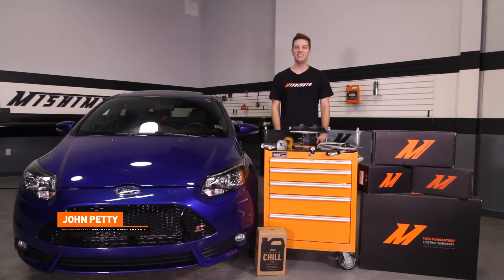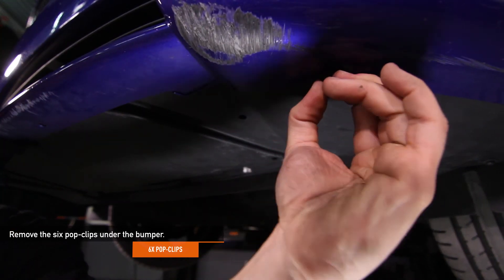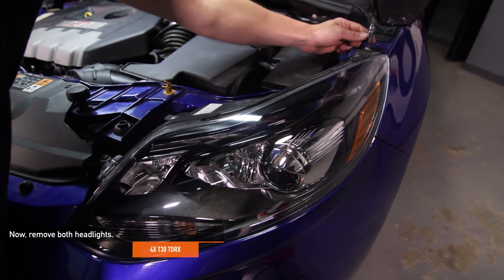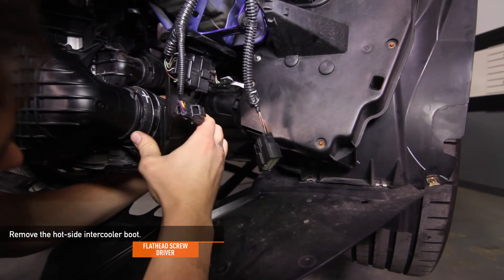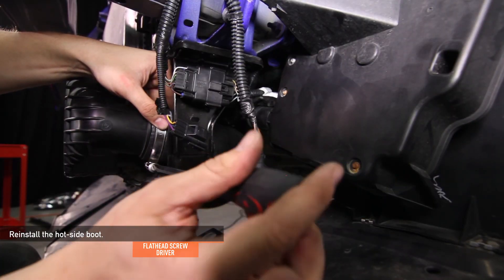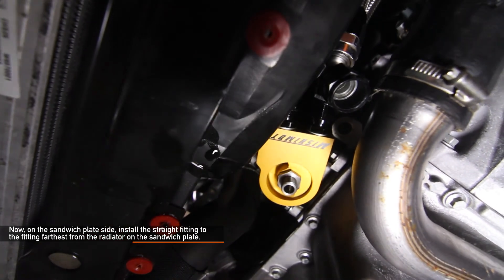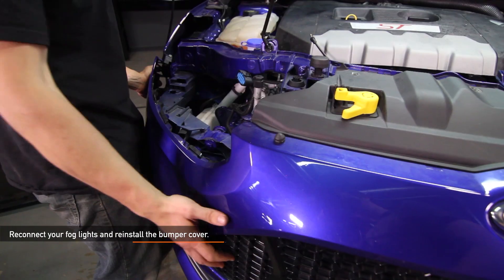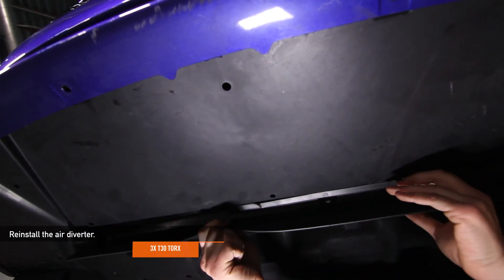2013-2018 Ford Focus ST Oil Cooler Kit Installation Guide By Mishimoto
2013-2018 Ford Focus ST Oil Cooler Kit

• Direct-fit for the 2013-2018 Ford Focus ST
• Reduces oil temperatures by 30°F (16.7°C)
• Minimal pressure drop
• Application-specific mounting brackets
• Oil cooler location does not interfere with aftermarket air intakes
• Works with stock and all aftermarket front mount intercooler kits
• Billet aluminum oil sandwich plate
• 19-row stacked-plate oil cooler for optimal fluid temperature reduction
• Thermostatic and Non-thermostatic options available
• Cooler available in either Sleek Silver or Stealth Black
• Increases oil capacity by .65qt
• This oil cooler kit retains the use of your stock liquid to liquid oil cooler unit

Model: MMOC-FOST-13

MP products.